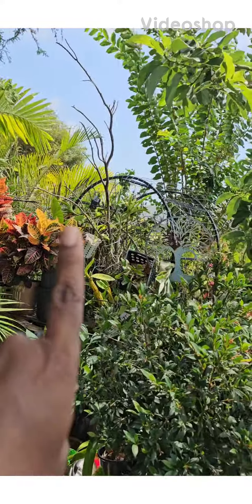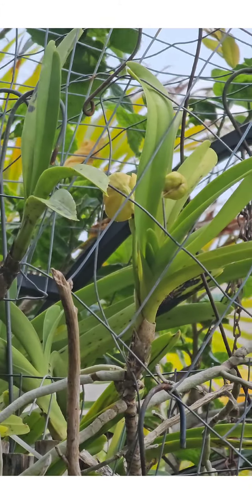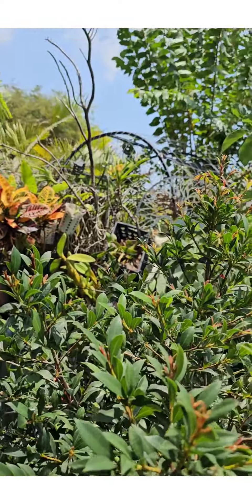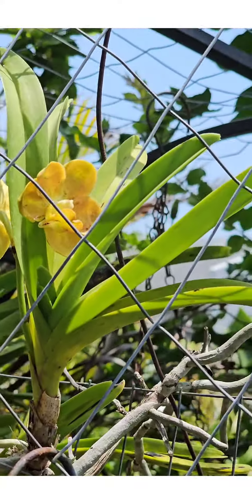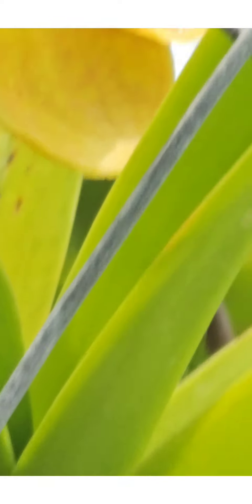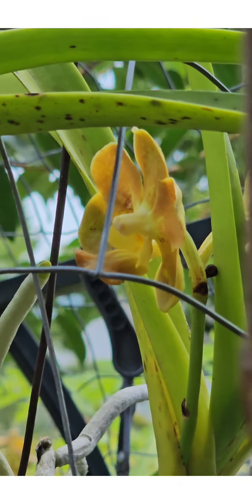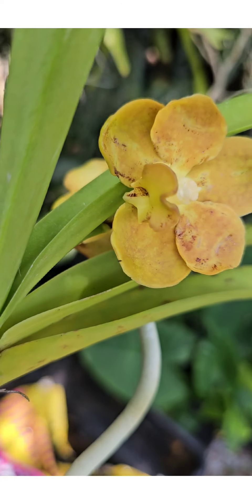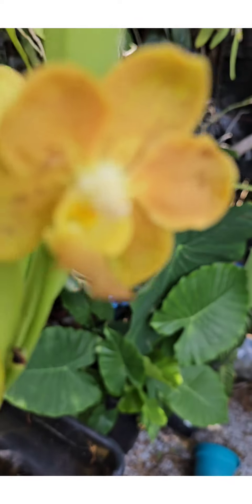Vanda cross in flower 🌼